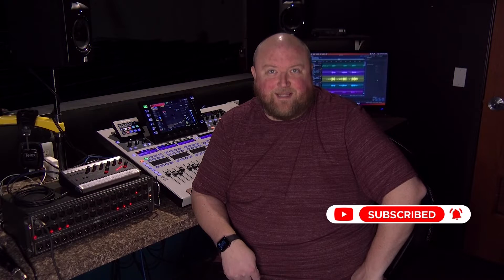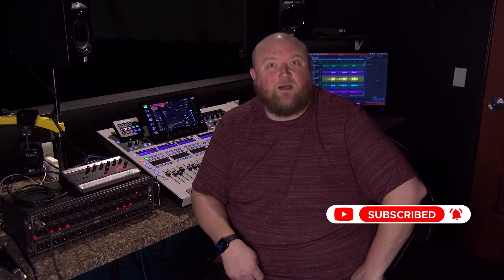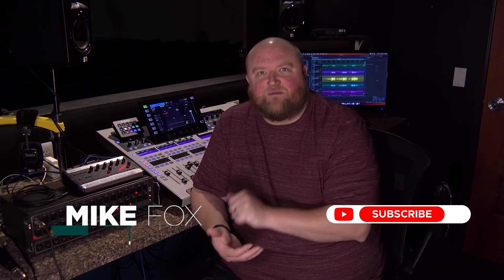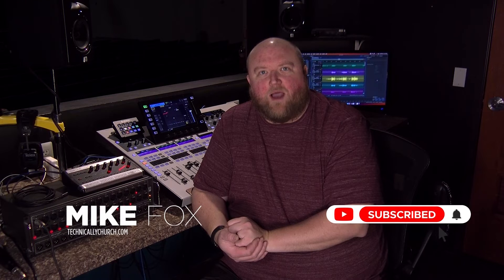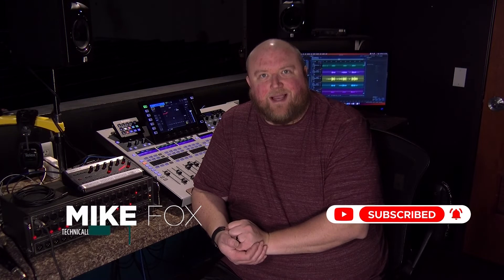Apple and Dante Networks: Solving Connectivity with Belkin Adapter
Discover the unmatched reliability of the Belkin USB-C to Gigabit Ethernet adapter for Apple users, especially in professional Dante audio network setups. This video review delves into why the Belkin adapter is the preferred choice over third-party alternatives, ensuring stable, high-speed connections for your critical audio work.

Belkin USB-C Adapter - Black

What You'll Learn:
-Importance of Ethernet in Dante Networks: Understand the role of stable Ethernet connections in professional audio environments.
-Apple's Endorsement: Learn why Apple endorses the Belkin adapter for its USB-C equipped devices.
-Comparison with Third-Party Adapters: See how Belkin's adapter outperforms third-party options in reliability and performance.

Ideal for:
-Professional Audio Engineers
-Dante Network Users
-Apple Device Owners in Audio Production
-Live Sound and Studio Technicians

Join the Discussion:
Share your experiences with Ethernet adapters in your audio setups and how they've impacted your work.